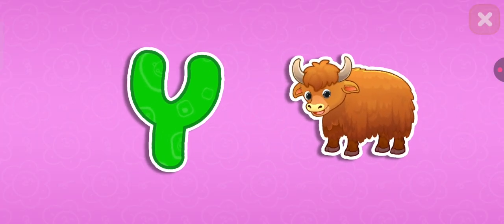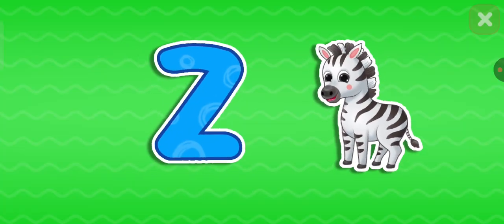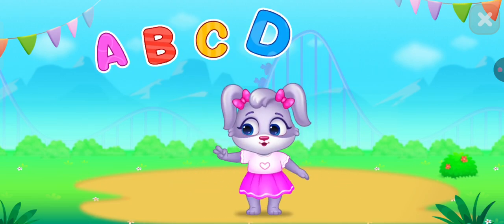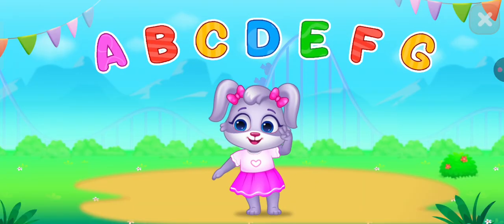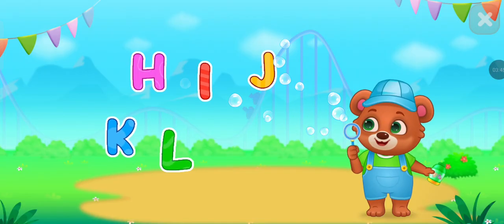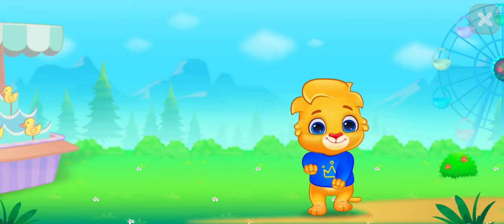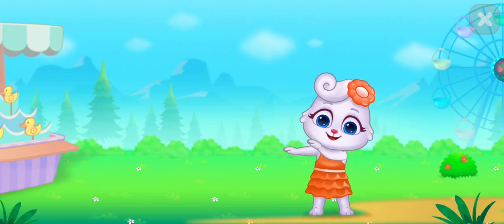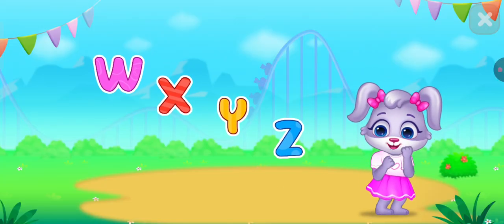ABCD Phonics Song | Alphabet Learning for Kids | ABCD Rhymes for Toddlers & Preschool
Learn ABCD with fun phonics and music! 🎶 This alphabet learning video is perfect for toddlers, preschool, and kindergarten kids. Children can sing along with A to Z phonics sounds, colorful letters, and fun animations that make learning exciting.

Preschool & Nursery kids (3–5 years)

Kindergarten children

⭐ What’s inside this video:

ABCD Phonics with sounds

Alphabet song with music & animation

Easy learning for kids through fun rhymes